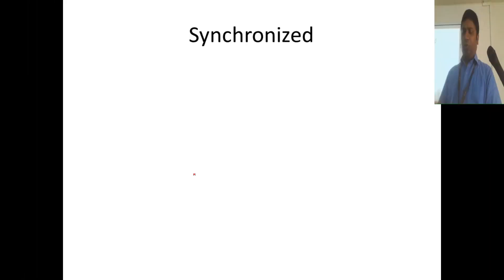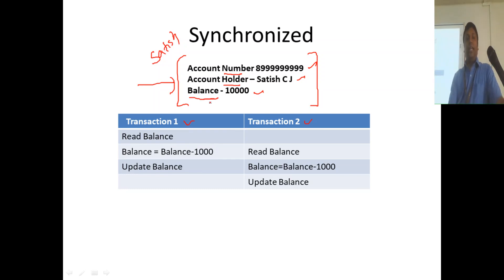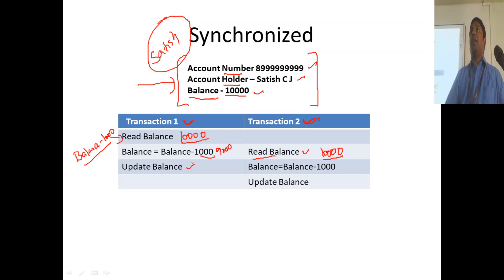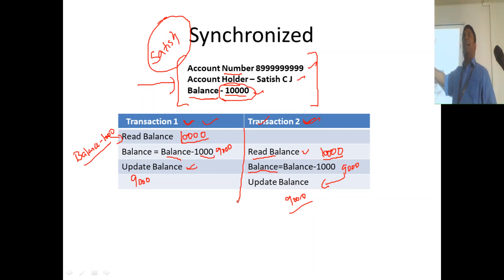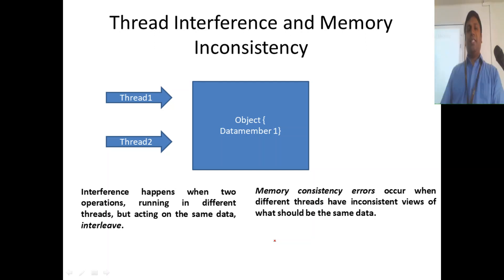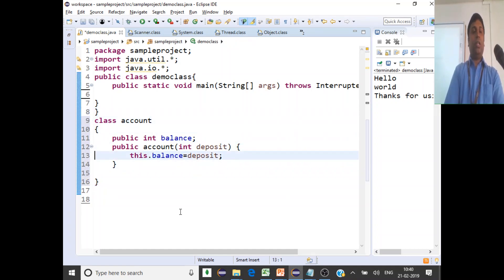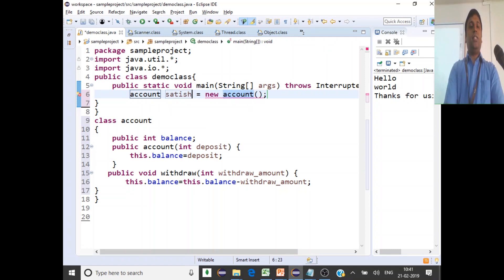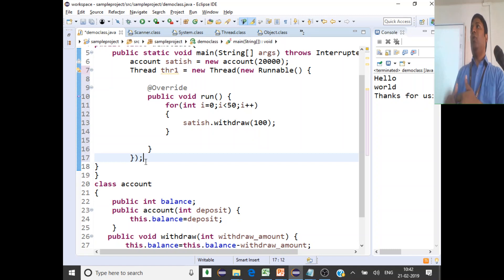Java #25 -Thread Interference and Memory Consistency Errors, Synchronized Keyword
1. Thread Interference Issue
2. Memory Consistency Errors
3. Synchronized keyword